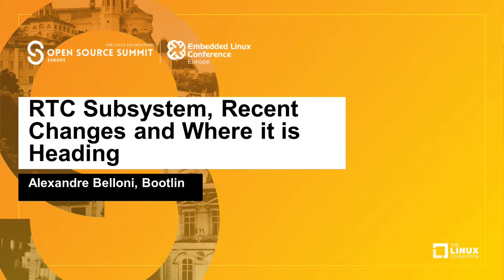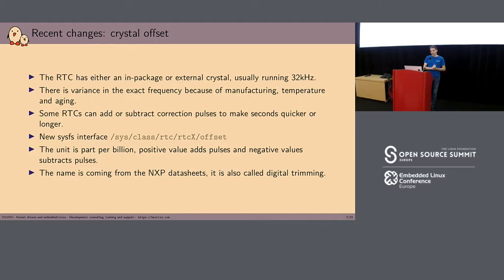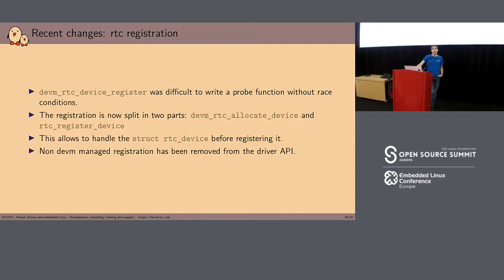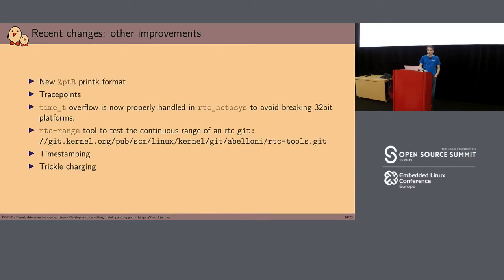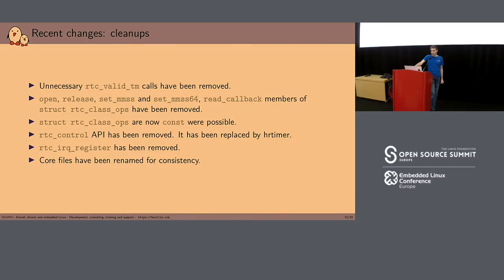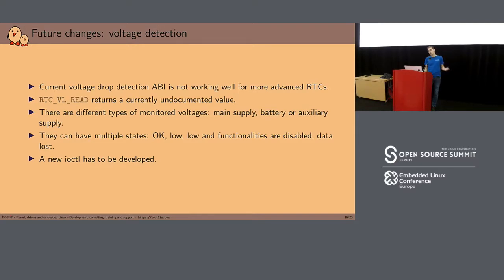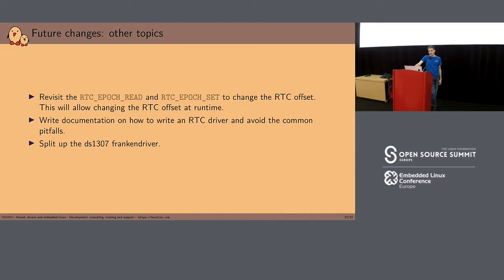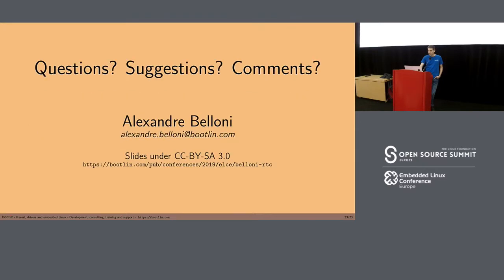RTC Subsystem, Recent Changes and Where it is Heading - Alexandre Belloni, Bootlin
Real time clocks are usually simple peripherals because their main
feature is to keep track of the current time. However this task is
actually harder than it seems because time keeping actually depends on the quality of the source oscillator which may vary depending on
manufacturing or the environment. Also, many RTCs also include more
features that need to be exposed to the user.

This talk will introduce RTCs and their features. It will then present
the RTC subsystem, how it recently changed and how the API will evolve to support more common functionalities.